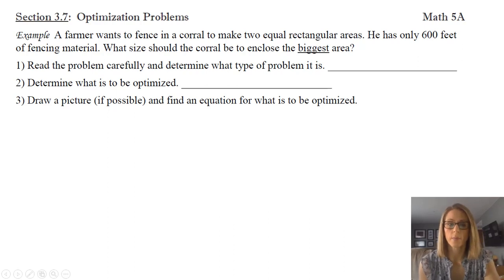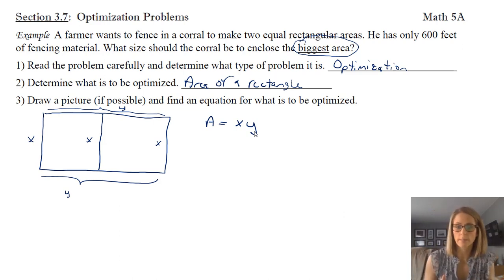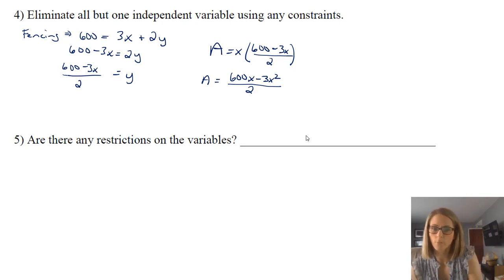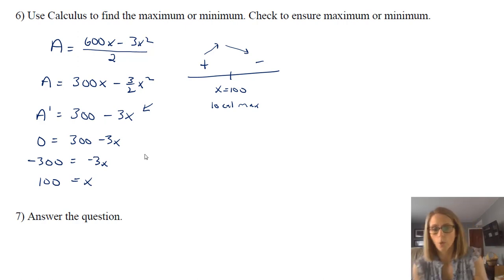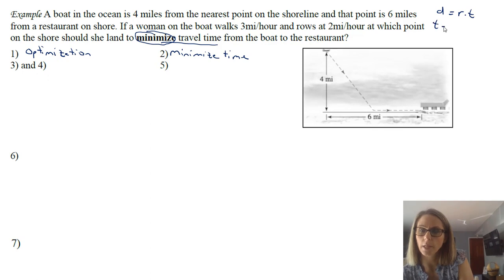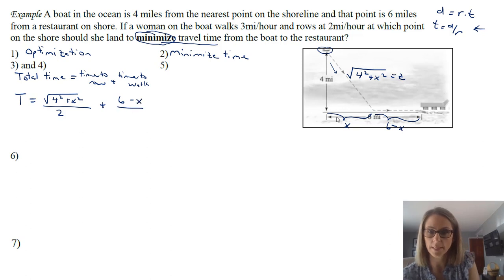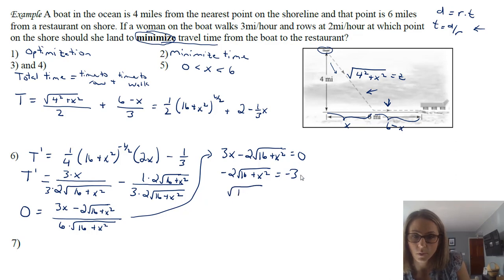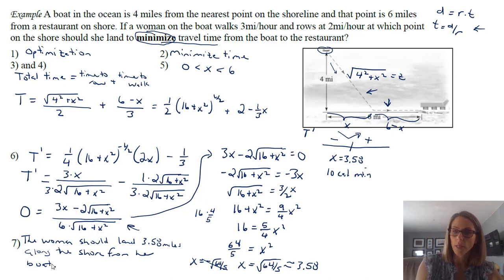Math 005A Section 3 7 Optimization Problems Part 1